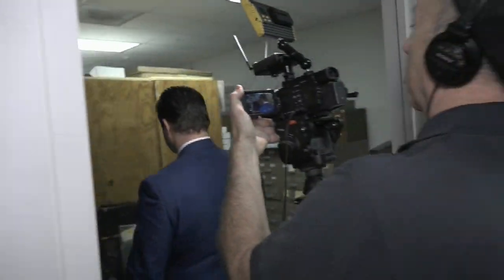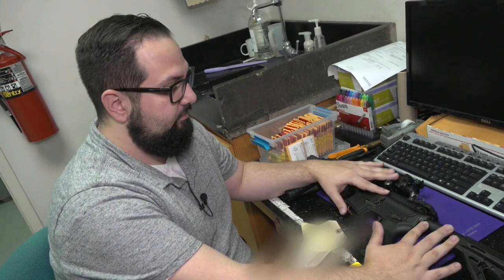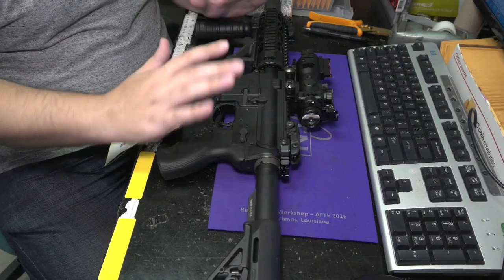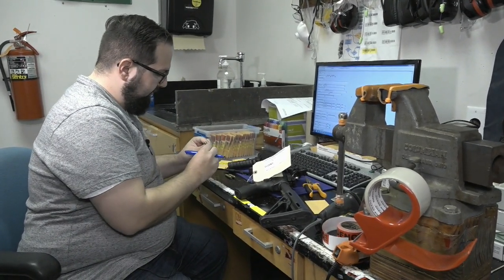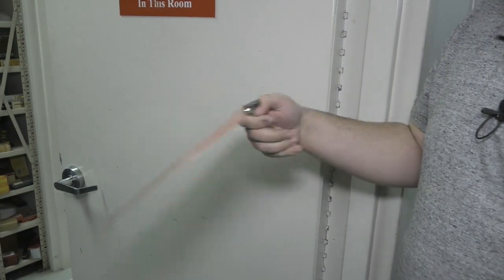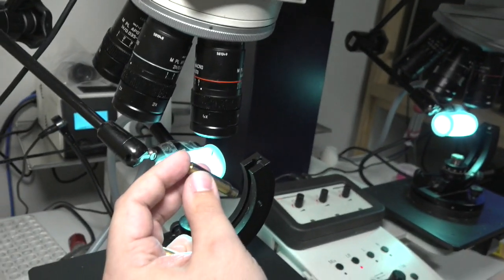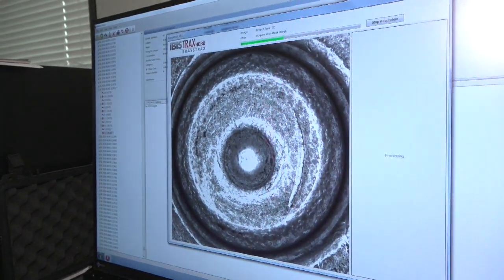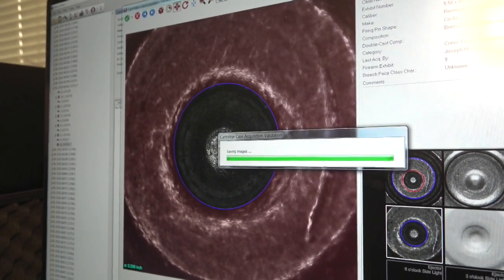HCCLA Reasonable Doubt The Crime Lab Ballistics Section